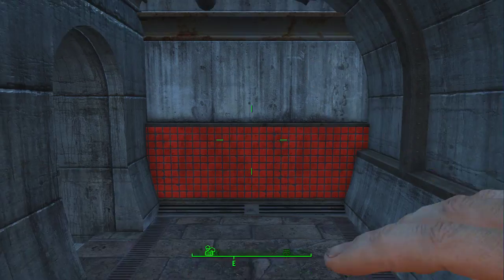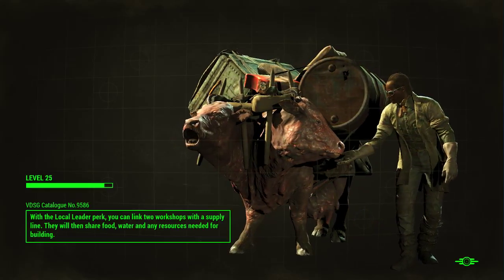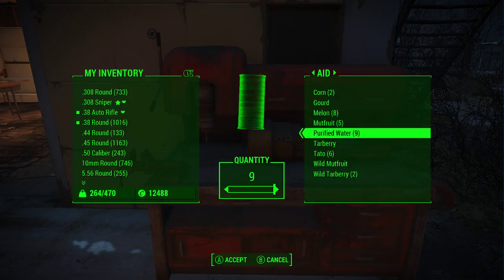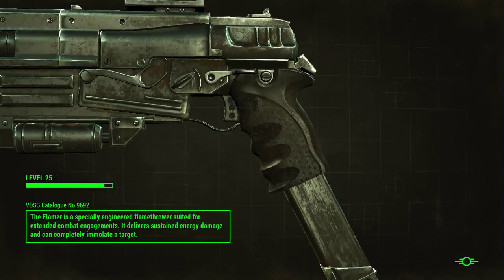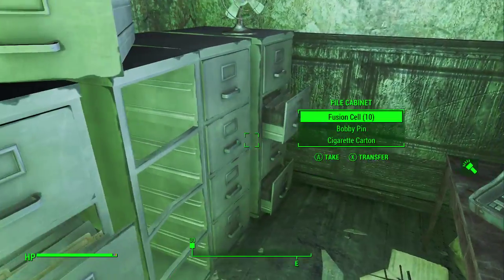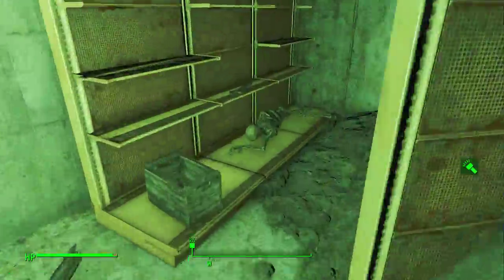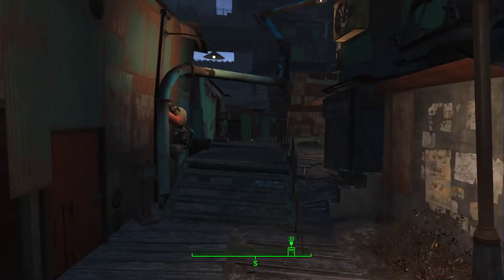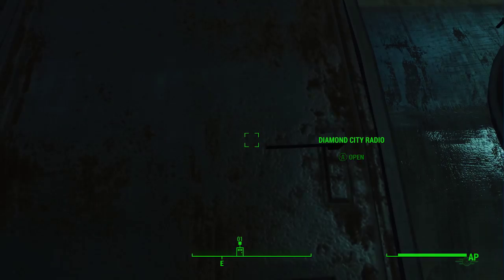LT Plays Fallout 4 Pt 43 [Painting the town]